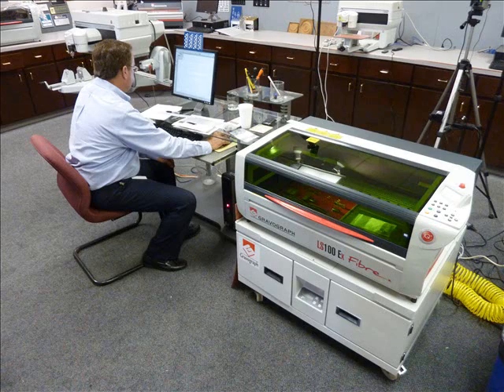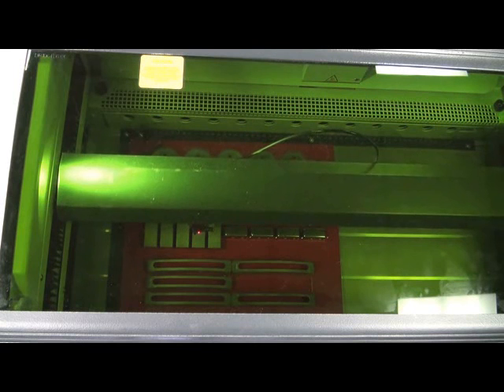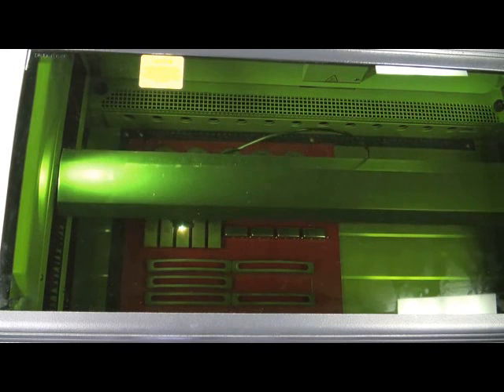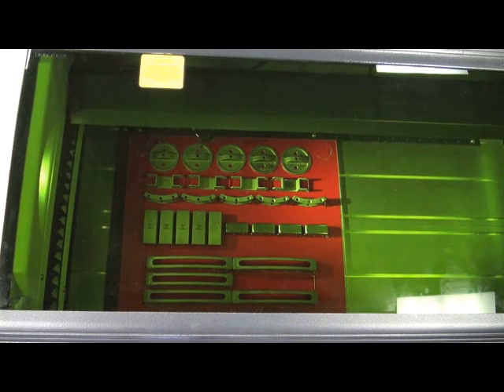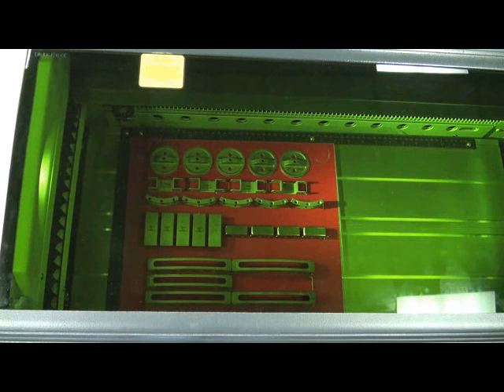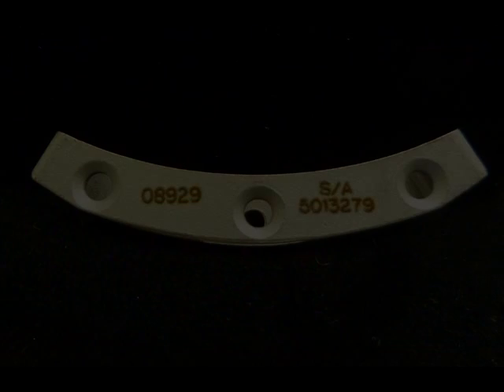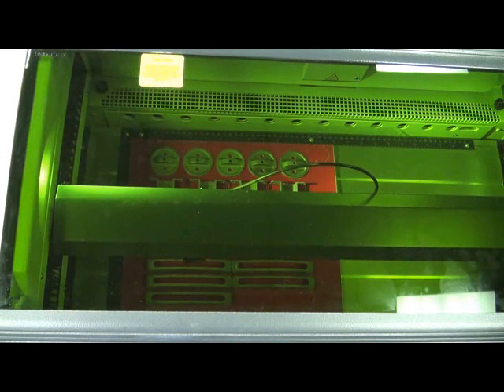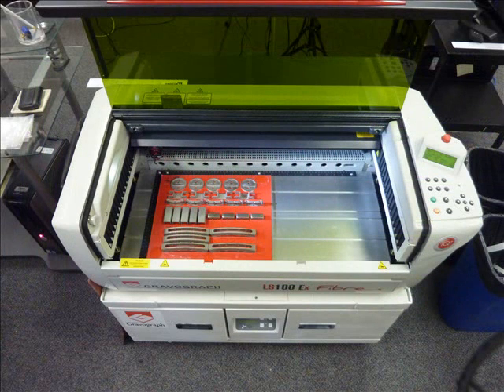Demo on the Gravograph LS100Ex Fiber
This compact 20W Fiber Laser Gantry system can engrave a wide range of metals all while engraving fine text, bar codes, symbols, logos and photos with high quality and contrast. This large area engraving machine is well suited for engraving a series of small, large objects or an array of plates.